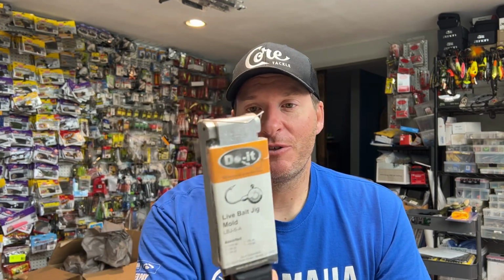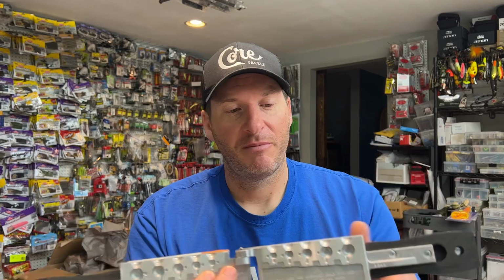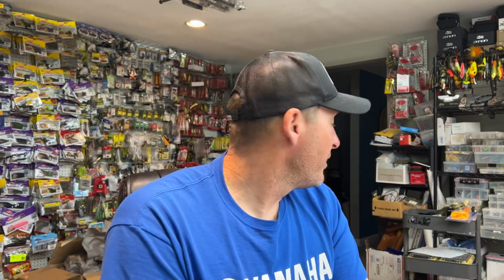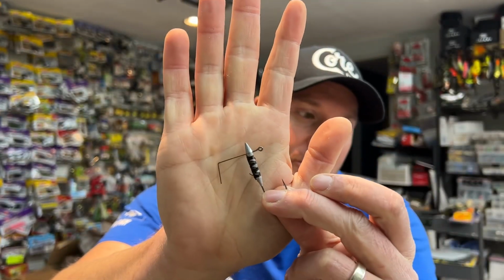How Do You Make A Fishing Lure? It’s Not Hard!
Since starting Core Tackle I’ve been able to experience how easy it really is to bring an idea to fruition and develop new fishing designs.

2) Share my videos on your social media platforms!
4) If you enjoy the content and want to see more of it.  Consider donating to the channel to show your support for future video creation.  Very much appreciated!